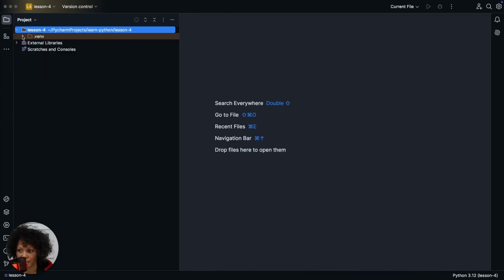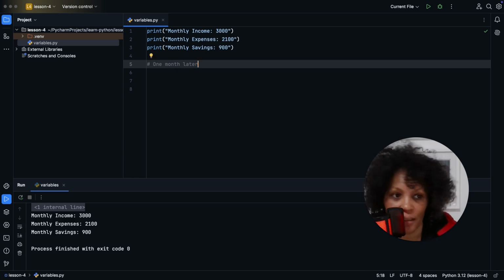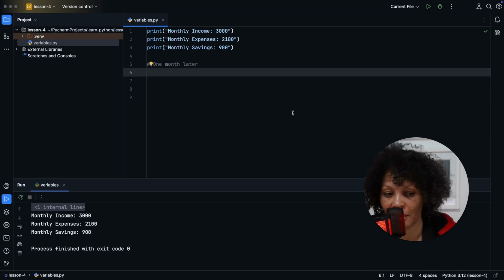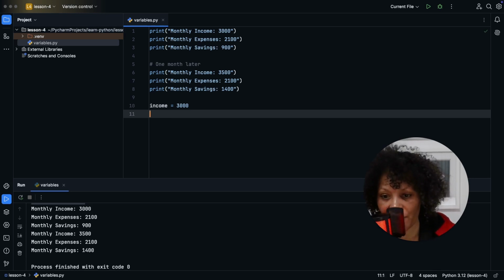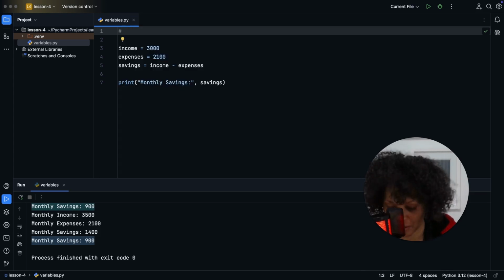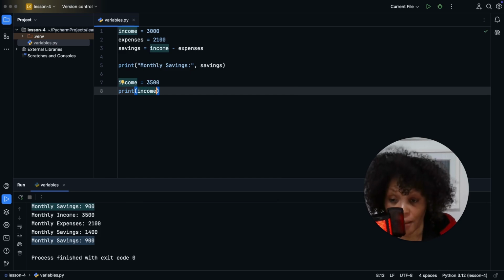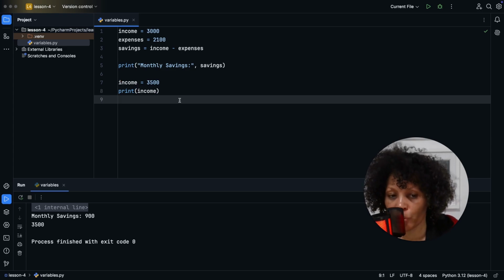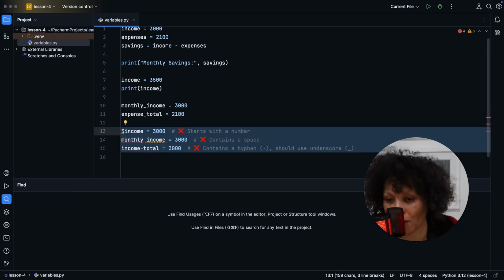Lesson 4: Understanding Variables in Python (Part 1)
In this video, I introduce variables in Python and explain how they help you store and manage information in your programs. You'll learn:

How to assign values using the = operator
How Python stores and updates variables in memory
Key rules for naming variables correctly
I also walk through practical examples, like calculating savings and updating values dynamically.

If you're new to coding, this is the perfect starting point to understand how Python keeps track of information and how you can write more flexible and readable code.